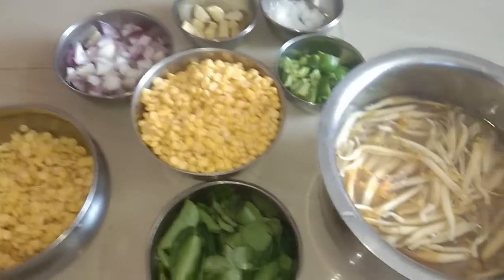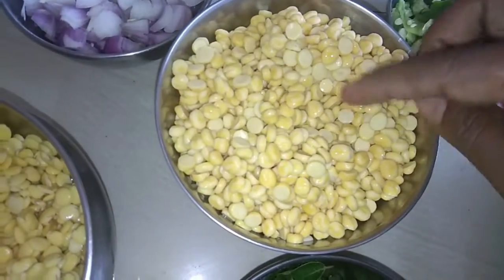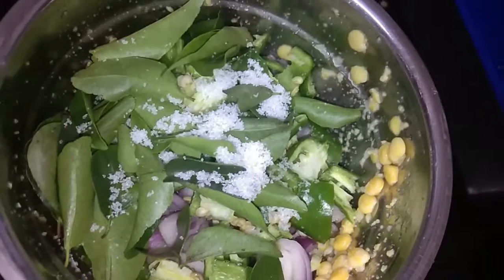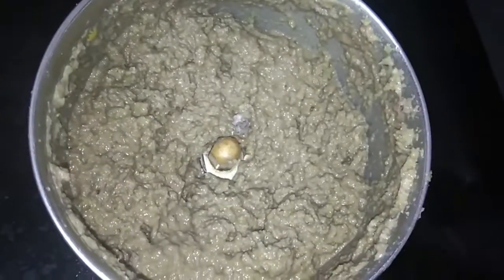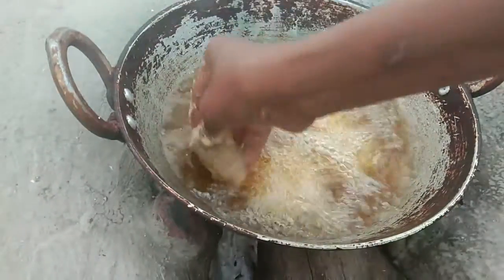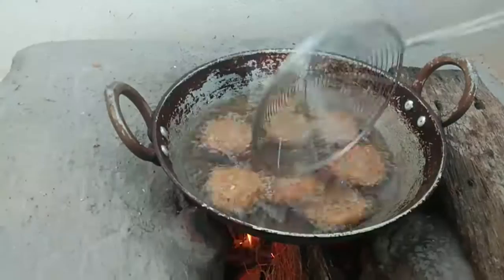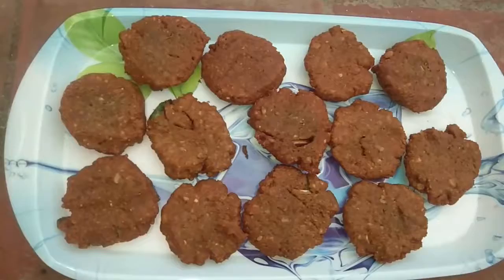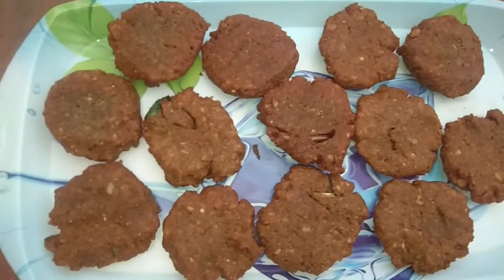BANANA FLOWER VADAI/வாழைப்பூ வடை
valaipoo poriyal